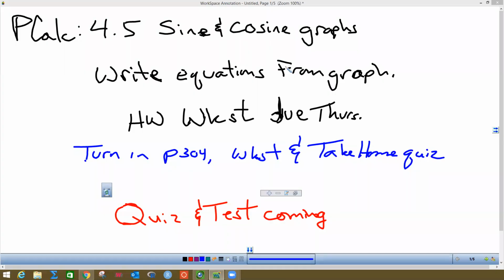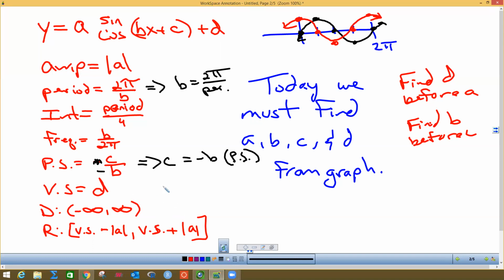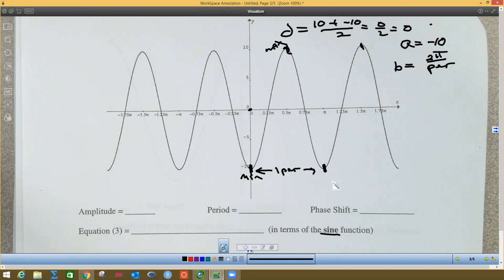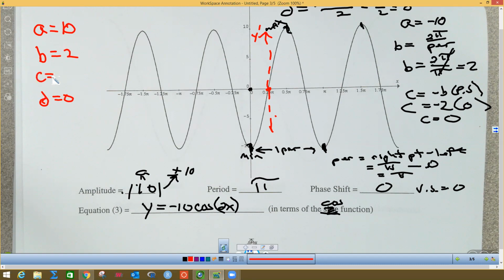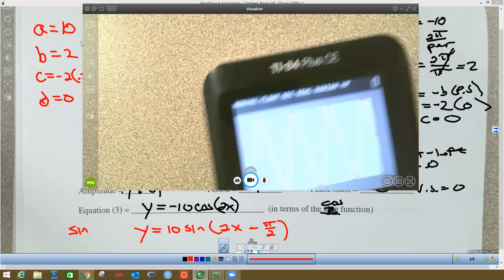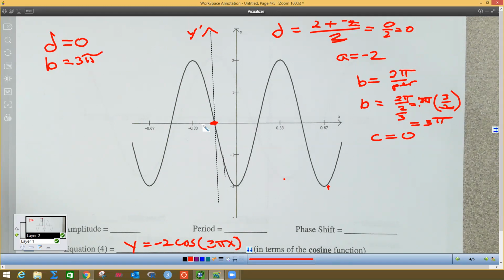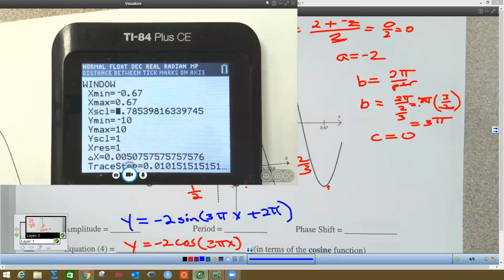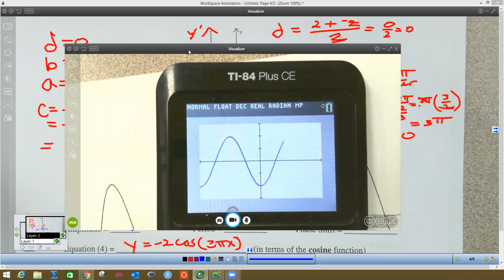sine/cosine graphs to equations